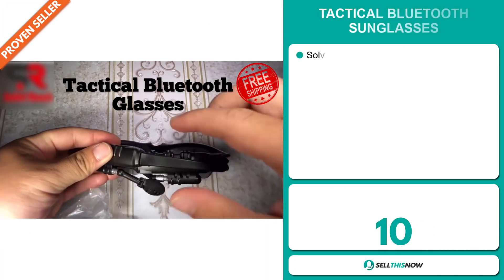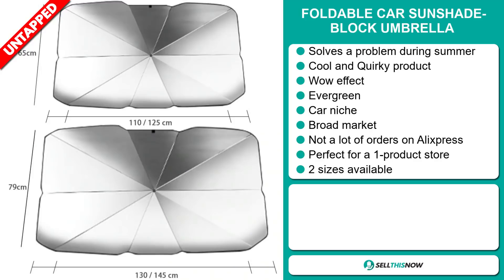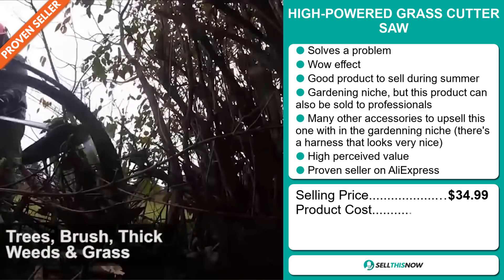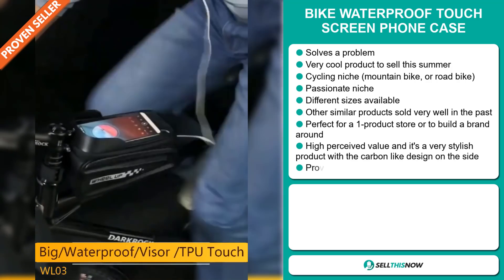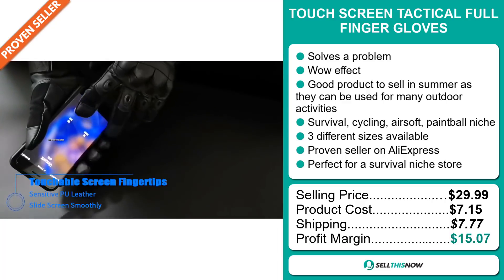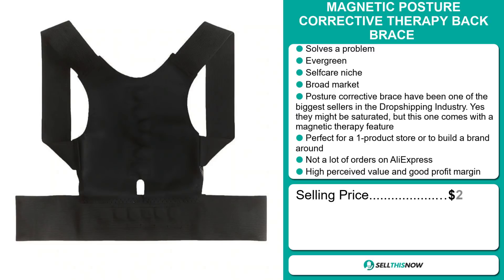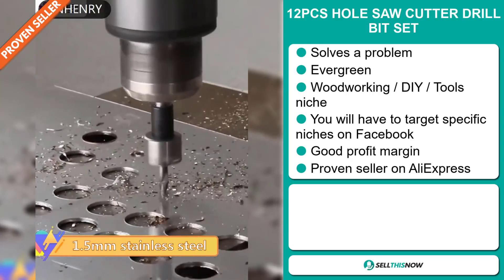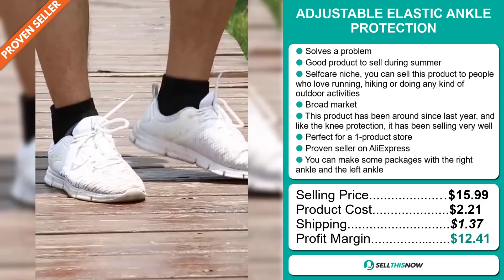SELL THESE 10 WINNING PRODUCTS IN JULY 2020 | Sell This Now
▶ 00:00 - Intro
▶ 00:12 - TACTICAL BLUETOOTH SUNGLASSES
▶ 01:11 - FOLDABLE CAR SUNSHADE-BLOCK UMBRELLA
▶ 02:14 - BACKIT FREE CASHBACK
▶ 02:52 - HIGH-POWERED GRASS CUTTER
▶ 03:52 - FOLDING DRYING RACK
▶ 05:03 - BIKE WATERPROOF TOUCH SCREEN PHONE CASE
▶ 06:11 - TOUCH SCREEN TACTICAL FULL FINGER GLOVES
▶ 07:05 - ADPLEXITY EXCLUSIVE 25% LIFETIME DISCOUNT
▶ 07:50 - MAGNETIC POSTURE CORRECTIVE THERAPY BACK BRACE
▶ 09:02 - MINI CAR DVR CAMERA
▶ 10:11 - 12PCS HOLE SAW CUTTER DRILL BIT SET
▶ 11:02 - ADJUSTABLE ELASTIC ANKLE PROTECTION